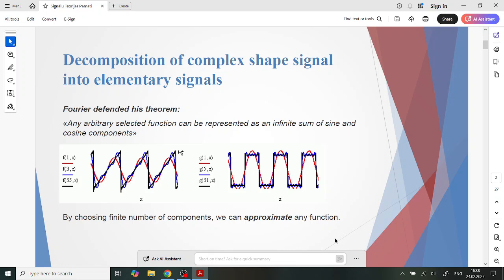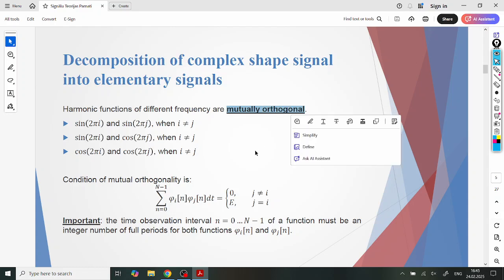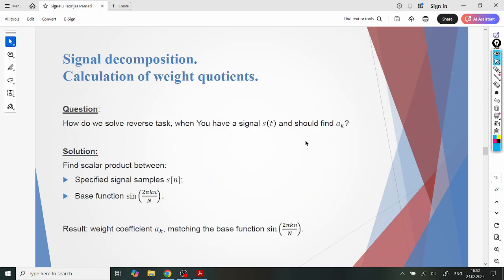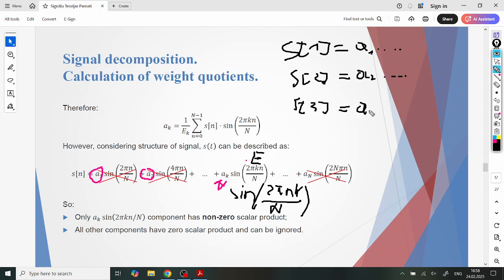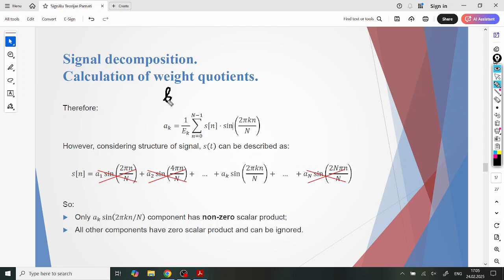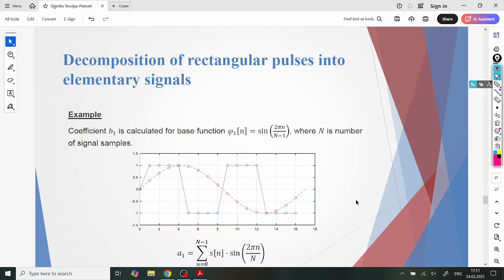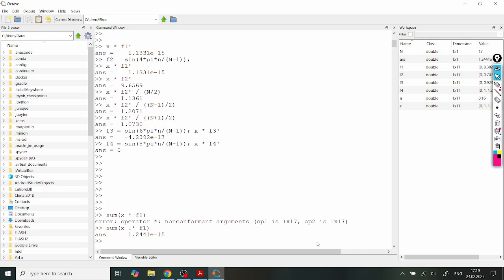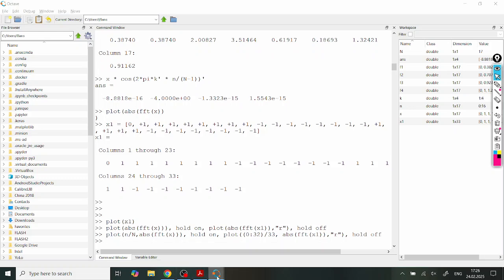[05] Decomposition of signals into harmonic base functions